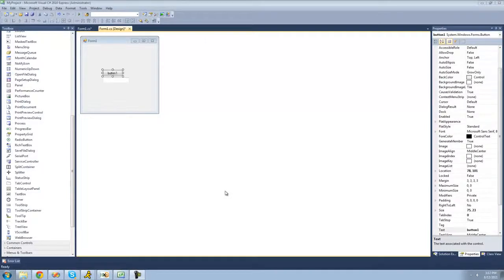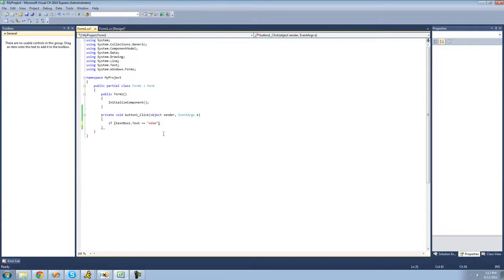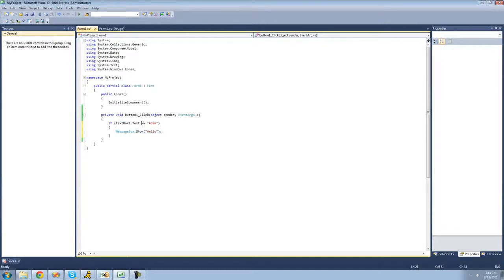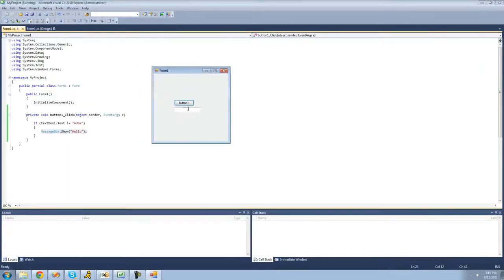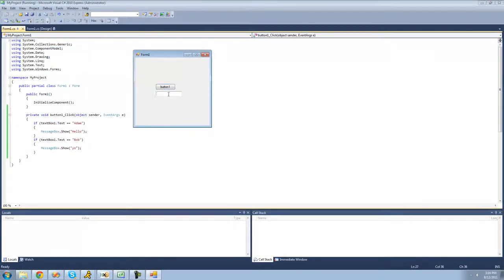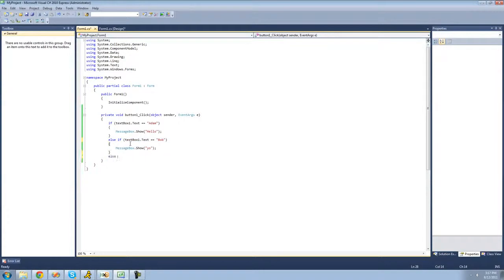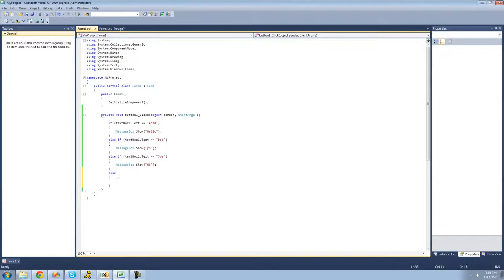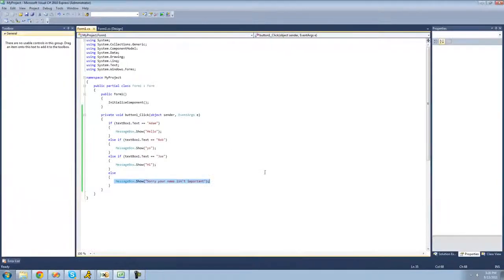If Statements in C#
Often a value is not known. With an if-statement, we make a logical decision based on it. In an if-statement, we test expressions. These evaluate to true or false. And logical operators chain expressions.

A value can be tested by either an if-statement or a switch statement.
Stroustrup, p. 133

Example
This program computes the value of an expression. It then tests it in an if-statement. The condition inside the if-statement is evaluated to a boolean value. If the value is true, the inner block is executed.